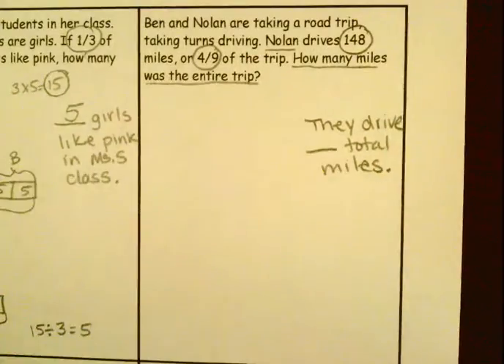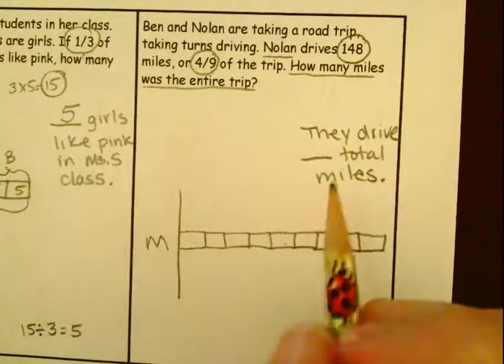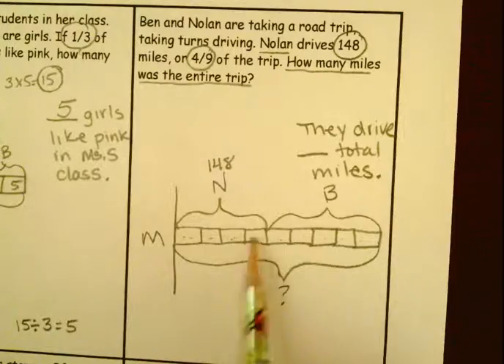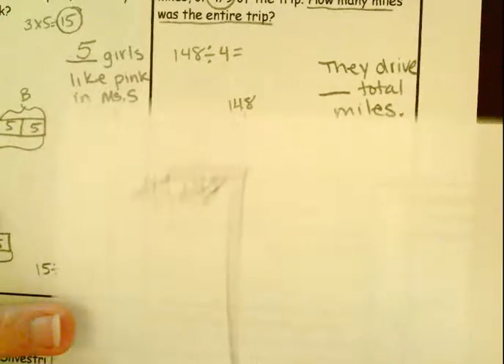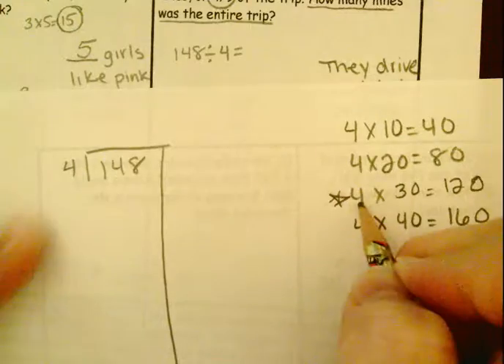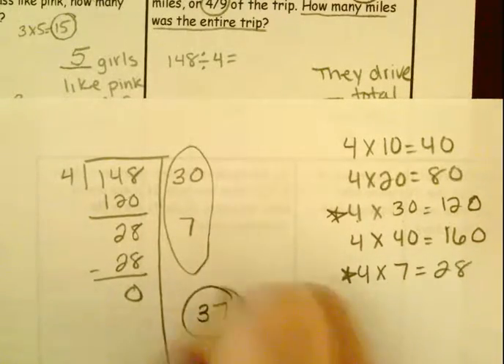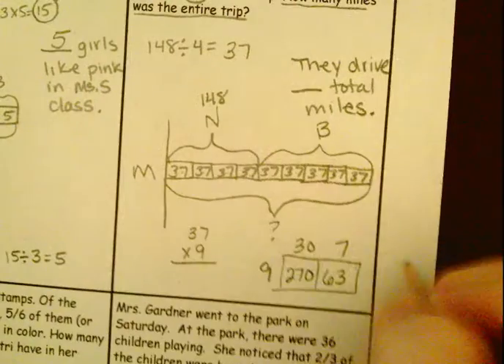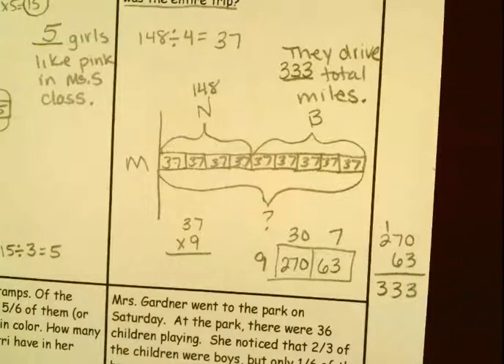Part to Whole Fraction #6